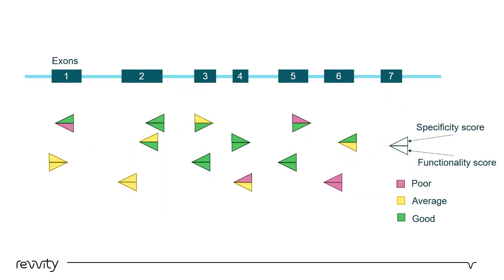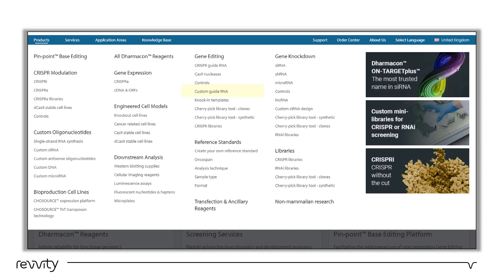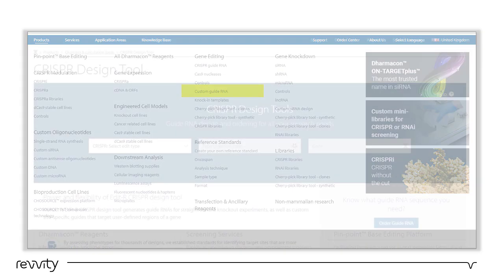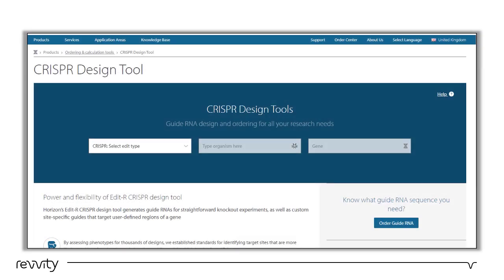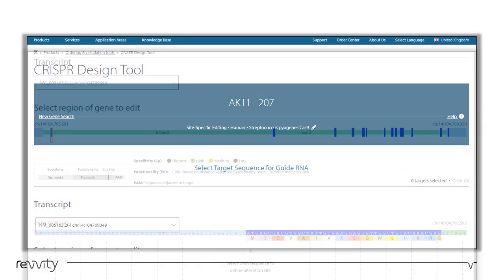CRISPR guide RNA design explained in 2 minutes! | Dharmacon Reagents | Now Part of Revvity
A quick technical explanation of guide RNA design using the Dharmacon Edit-R algorithm.